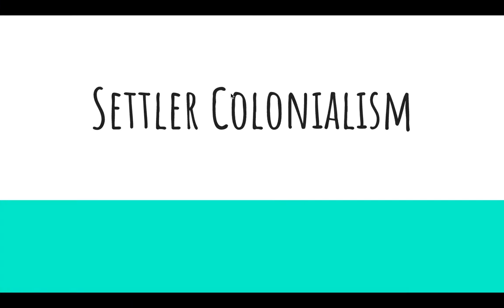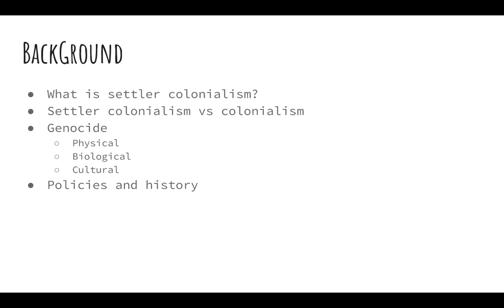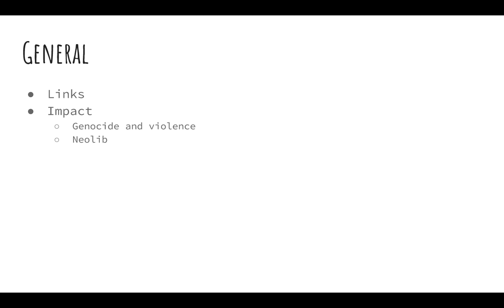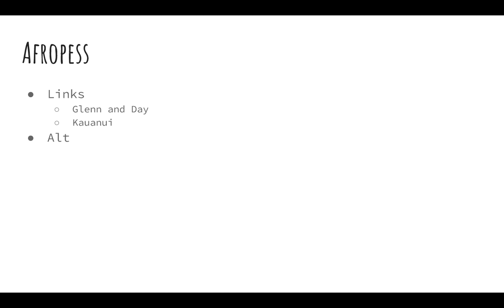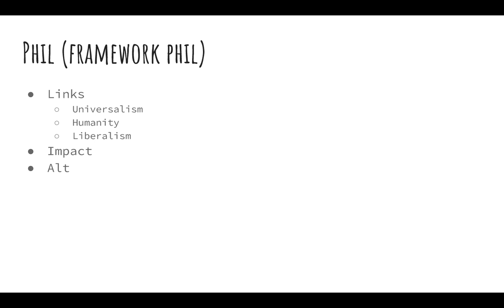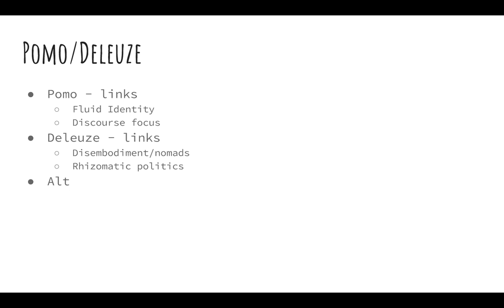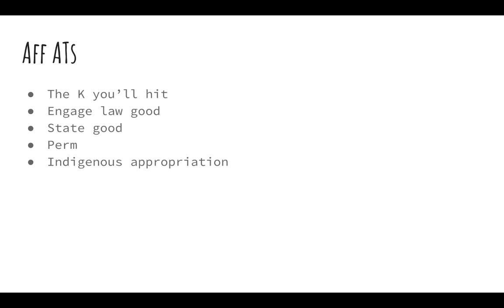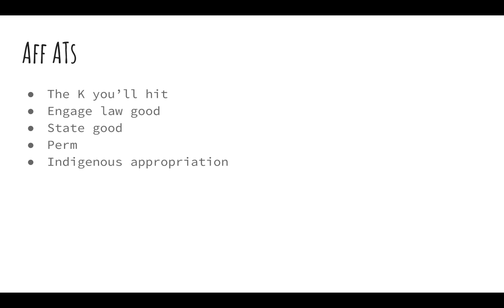Settler colonialism lecture 1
Jaya explains settler colonialism